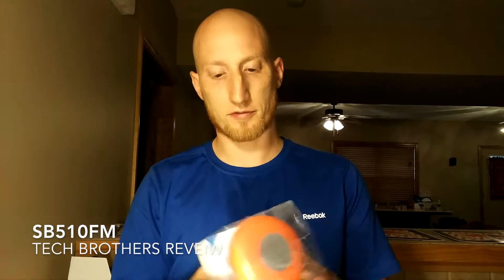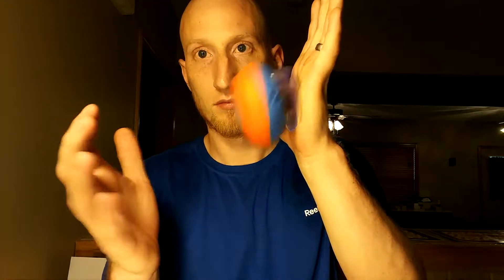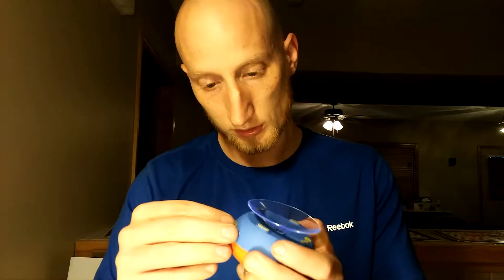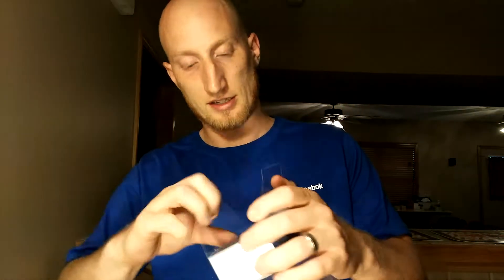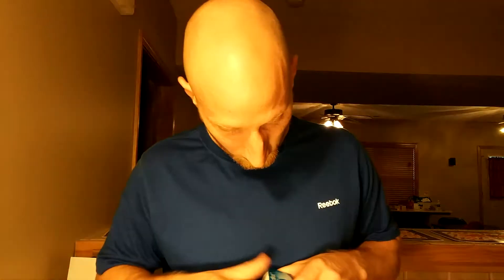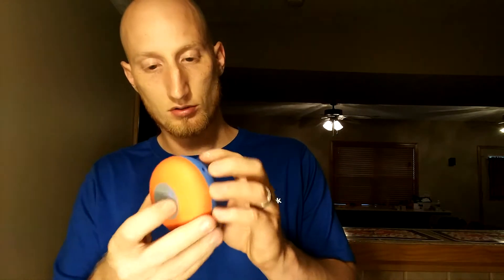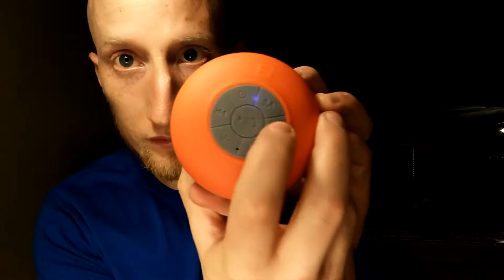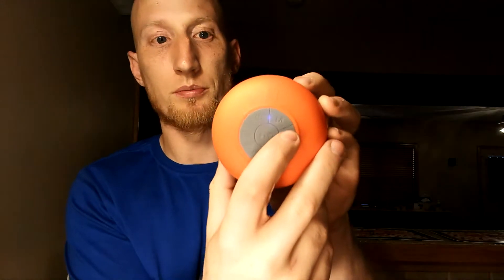SB510fm official review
FEATURING FM RADIO FUNCTION - Enjoy hands-free wireless music streaming from the favorite readily available radio stations with built-in FM radio tuner or via any wireless connection with Bluetooth enabled media player devices such as iPhone, smartphone, iPad, PC, Laptop, Tablet, Android, MP3, digital media player ...etc, from up to 33 feet of remote distance.
CONVENTIONAL CONFIGURATION - Detachable lanyard, suction cup, and non-slip padding included to enable the speaker to be set up in three conventional methods: 1) To hang SB510FM over the shower head, door, towel bar / ring, rack, ...etc. with the included lanyard 2) Stick against the wall, mirror, tiles, ..etc. via the detachable suction cup and 3) Placed on the table with the anti-slip padding.
HIGH-PERFORMANCE 5W PREMIUM SPEAKER DRIVER - Sleek, fashionable, and stylish pattern design with full featured HD large speaker cavity to reproduce and deliver enriched acoustic sound, full spectrum music, balanced mid range, and crispy high for optimal dynamic music listening experiences.
INTUITIVE SMART CONTROL BUTTONS & 6HRS OF PLAYTIME - One touch quick FM RADIO channel scan control and navigation buttons to adjust volume, skip to the next or go back to previous available radio channel or songs flawlessly and seamlessly for most versatile use. Built-in high density battery for up to 6 hours of wireless streaming playback time.
WATER-RESISTANT & UNIVERSAL COMPATIBILITY - Equipped with technological advanced water-resistant capability for both indoor / outdoor use and high efficiency Bluetooth wireless technology that is universally backward/forward compatible to all the Bluetooth enabled media devices.